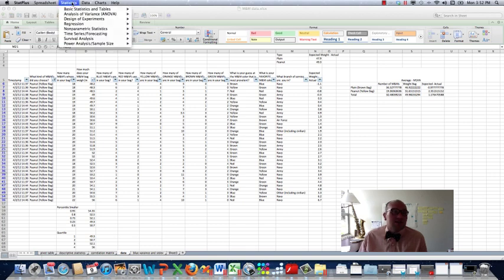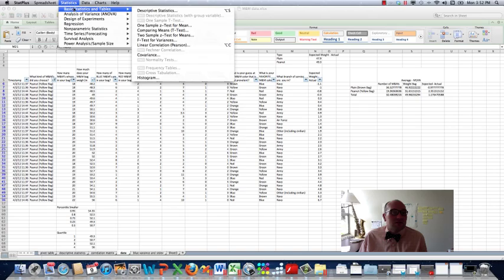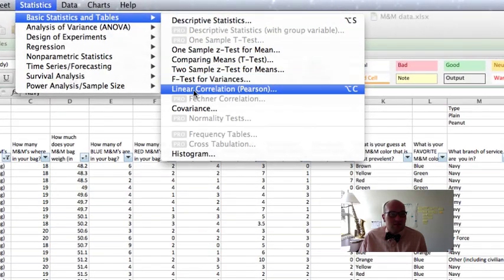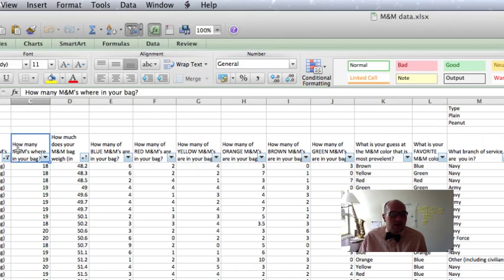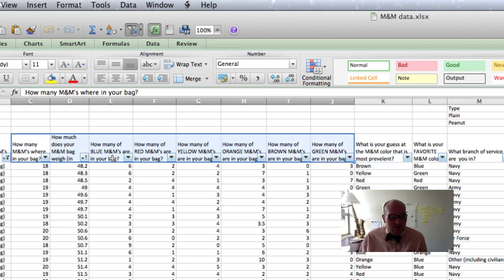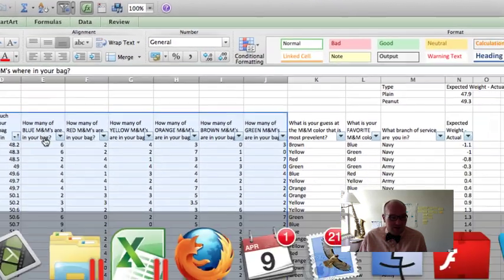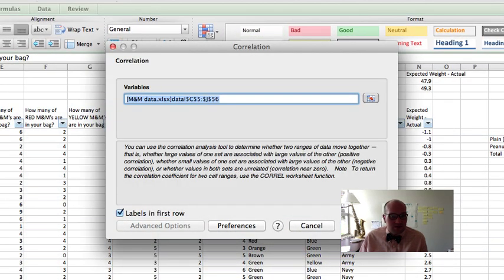Correlation Matrix for Mac.mp4